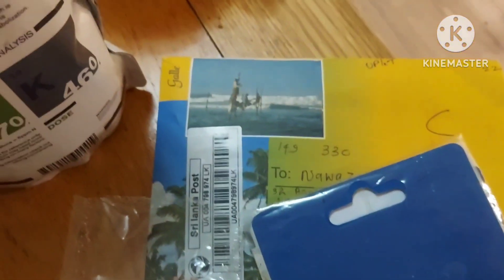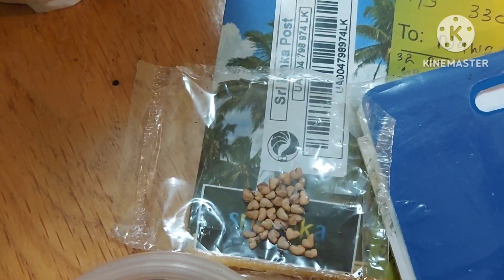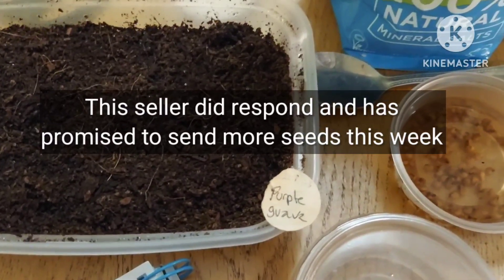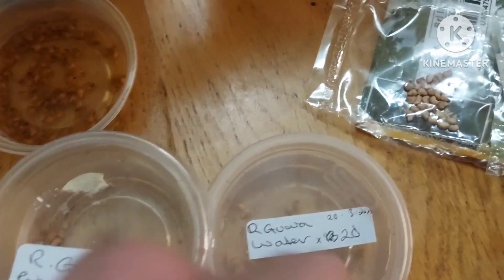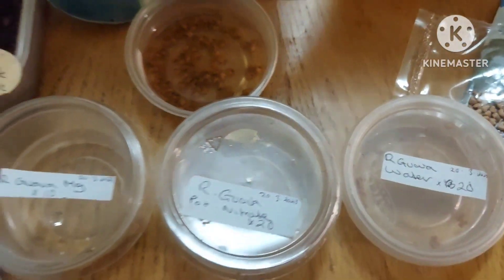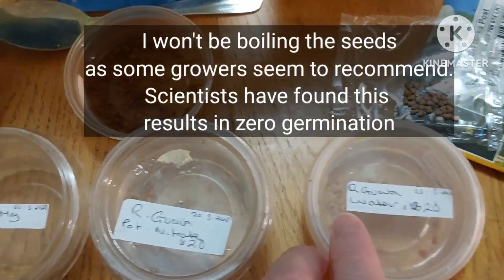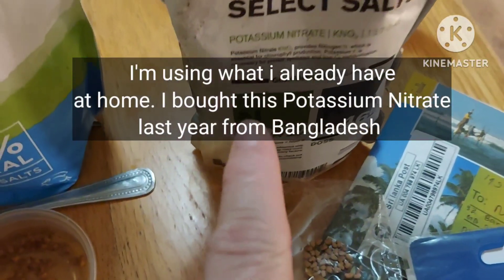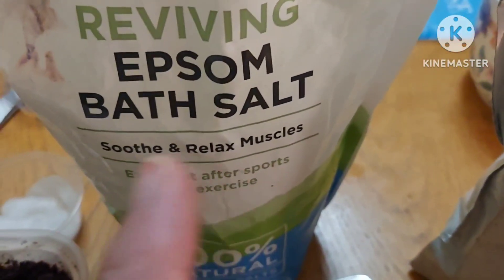Red Guava Experiment